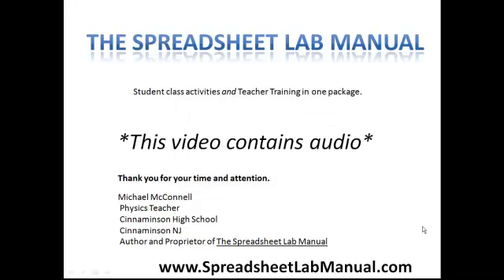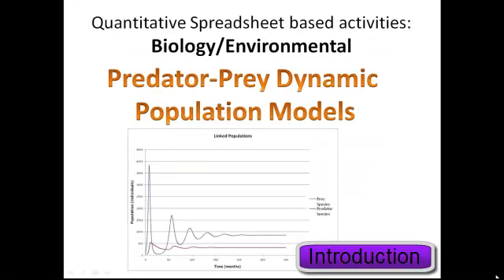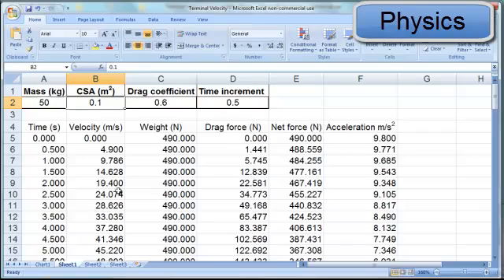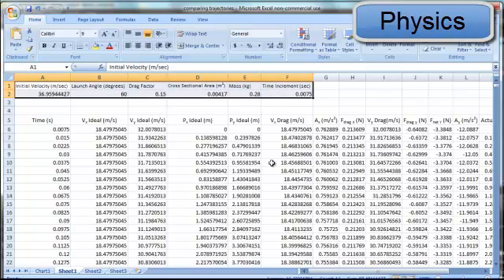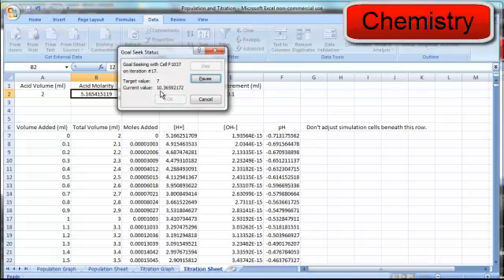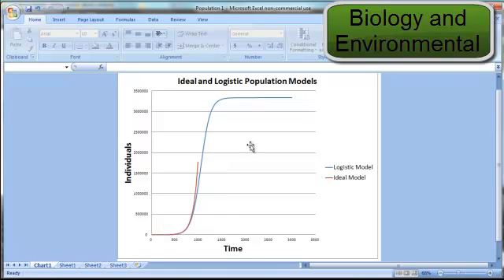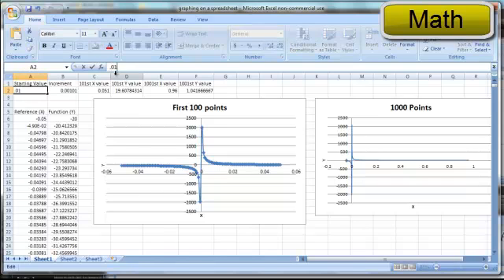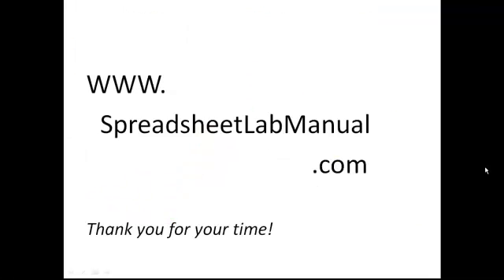Spreadsheet Lab Manual Demo Video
Describes The Spreadsheet Lab Manual for high school science and mathematics.  Simulations are conducted on scientific models constructed by students by following the procedures on the activities provided with the manual.